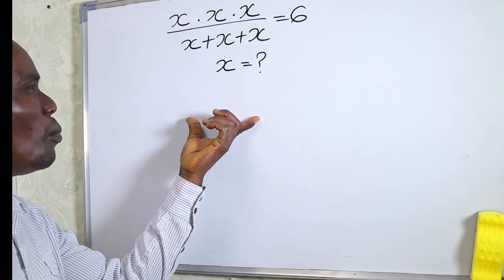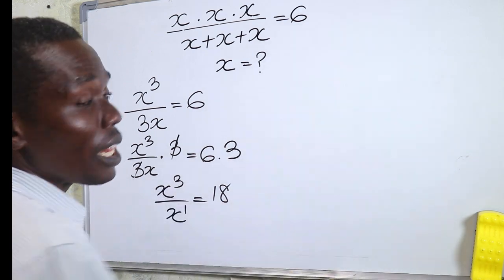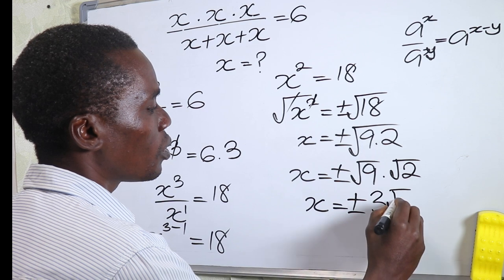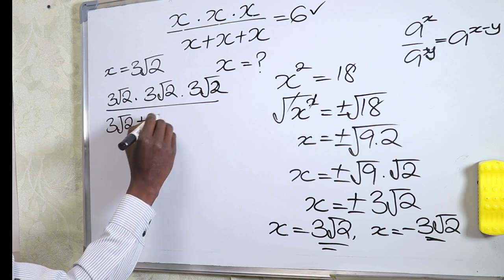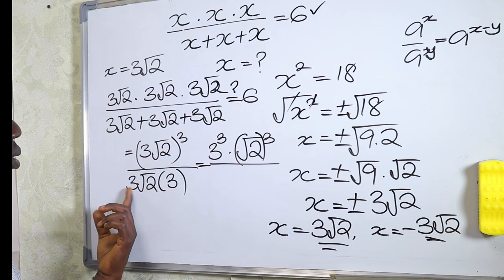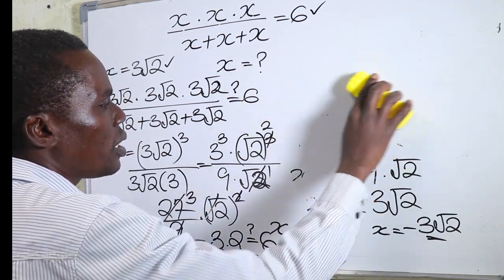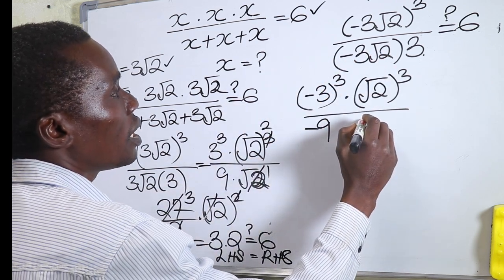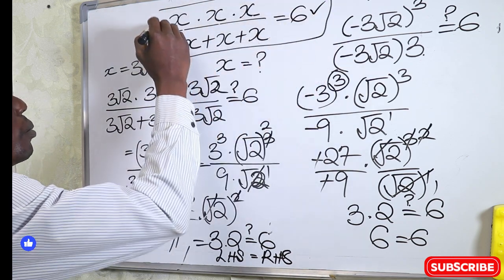Nice Olympiad Math Problem: Find the Value of x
Nice Olympiad Math Problem: Find the Value of x. @freemathsvideos

Are you ready to put your math skills to the test? In this video, we'll tackle a challenging Olympiad math problem and solve for x. We'll use advanced techniques and strategies to simplify the equation and find the solution.
This video is perfect for those who love challenging math problems and want to improve their algebra and precalculus skills. Join us as we break down this problem step-by-step and explore different math tricks to find the solution.

ABOUT THIS CHANNEL:
On this Channel we will present:
1. Mathematics topics for Olympiad Maths Competition, GCSE, SAT students
2. Mathematics topics for senior secondary school
3. Mathematics topics for university students
4. Solve Mathematics past questions etc.